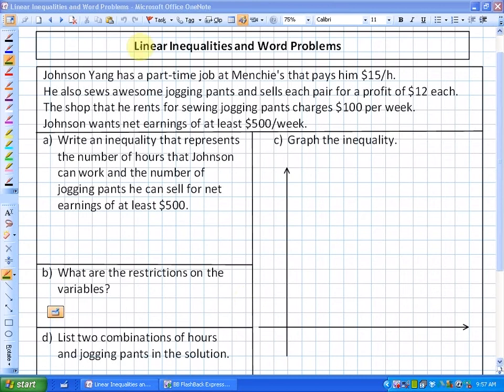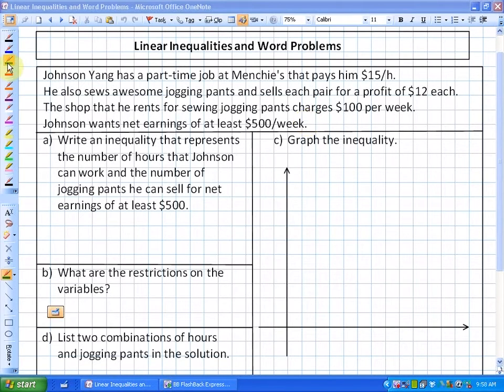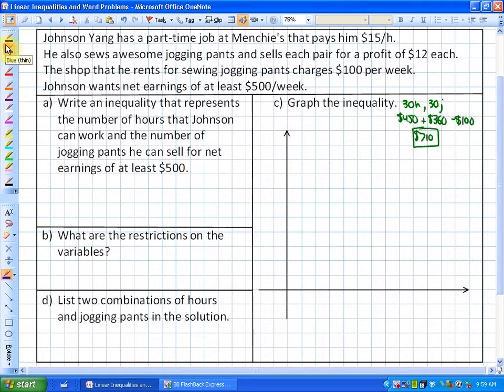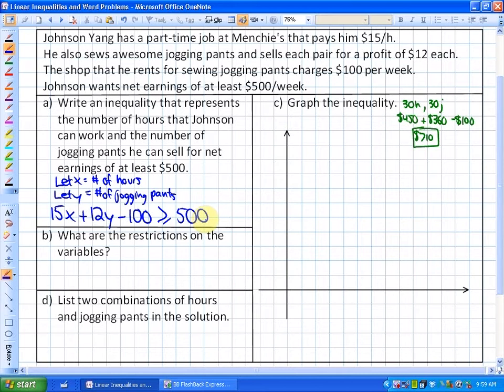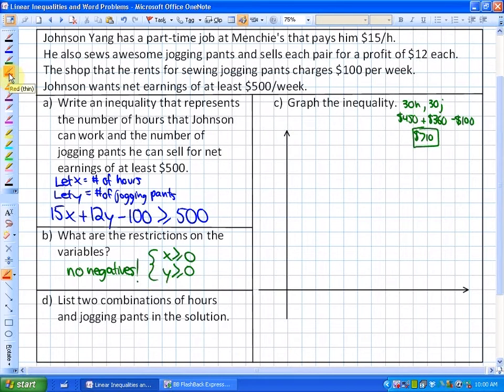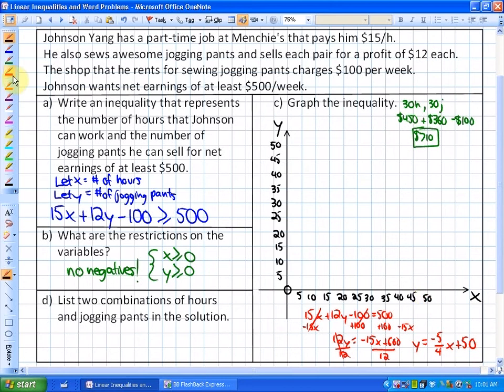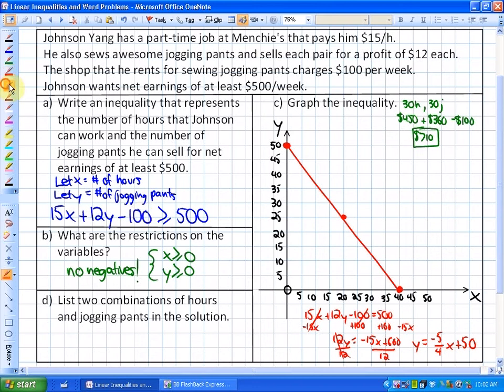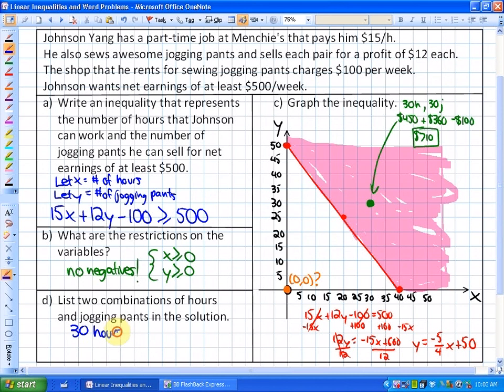9.1: lesson 2 (Linear Inequalities and Word Problems)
Linear Inequalities and Word Problems